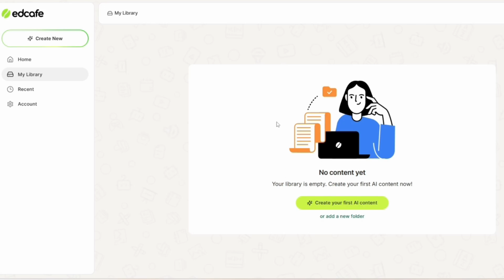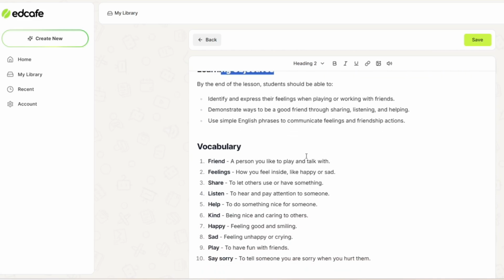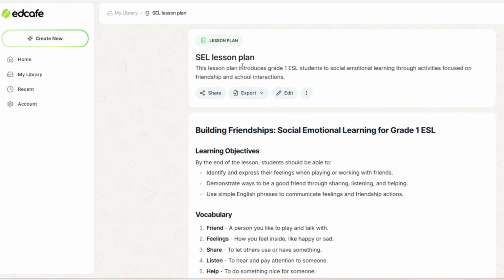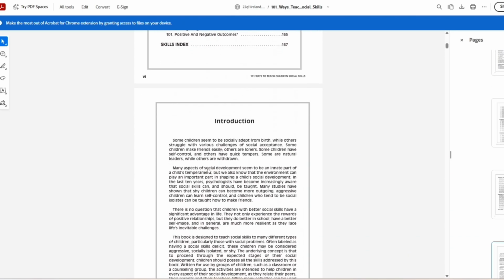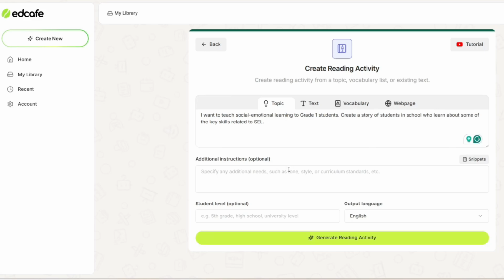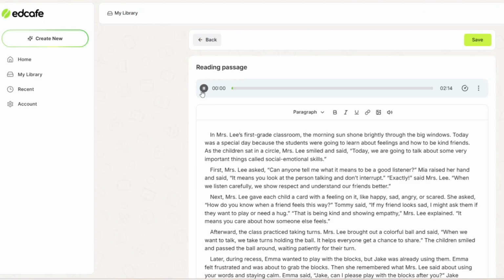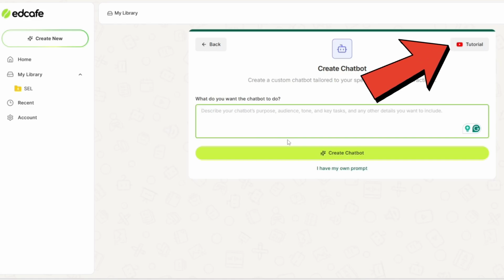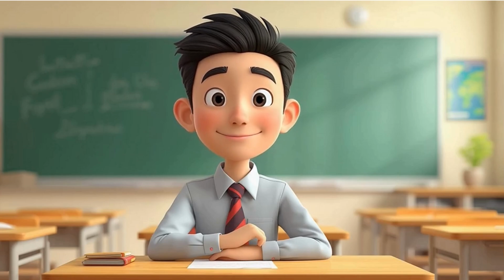Can EdCafe AI Make Teaching Easier? | Our Hands-On Review!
Teachers, what if you could plan lessons, create interactive content, and track student progress—all in minutes? Meet Edcafe AI, the next-generation AI platform designed specifically for educators. From generating lesson plans, quizzes, and flashcards to creating student-facing chatbots that tutor and engage—Edcafe does it all.

💡 Why Teachers Love Edcafe AI:
⚙️ Rapid lesson planning & material generation
📚 Smart organization & easy sharing
✅ Dynamic assessments with instant feedback
🤖 Interactive student chatbots

Save time. Elevate your classroom. Teach smarter, not harder. Try Edcafe.ai today!